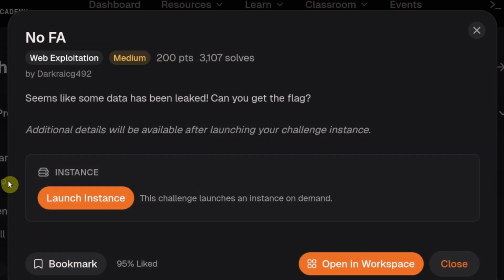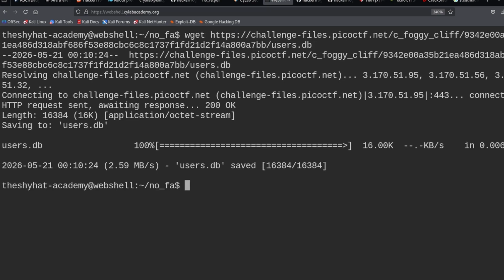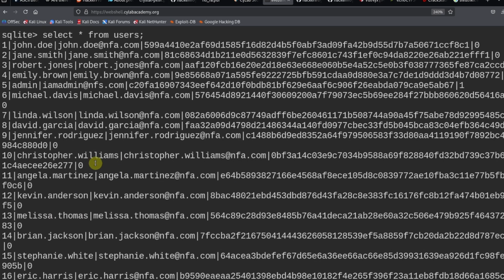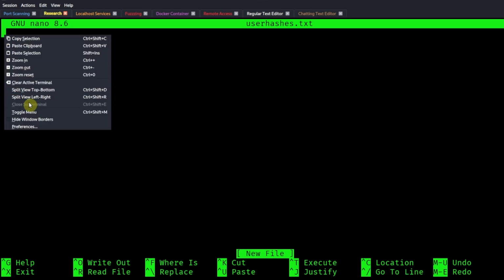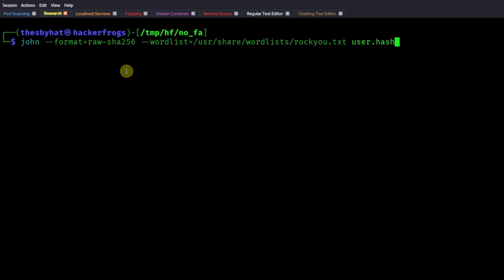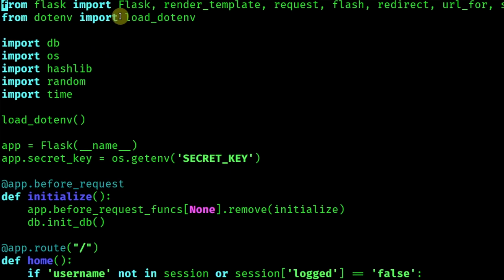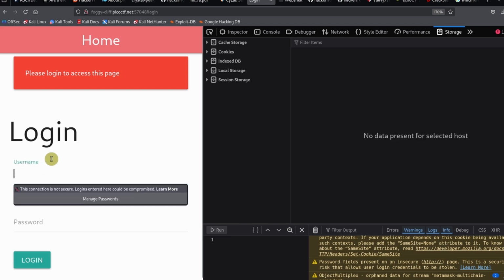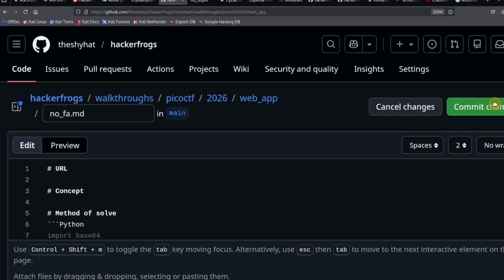picoCTF 2026 / Cylab - No FA - Web App - MFA Bypass